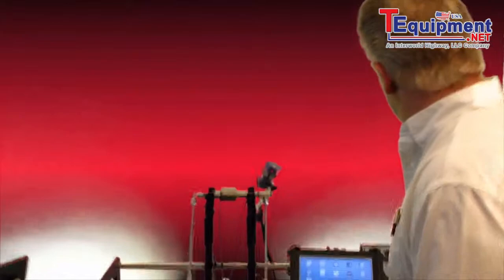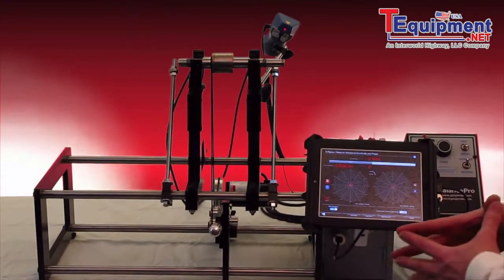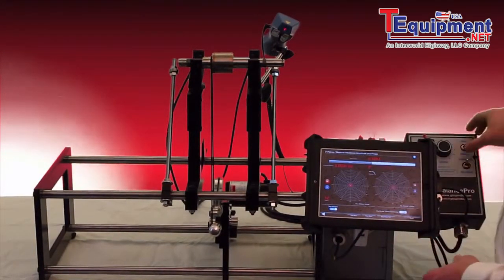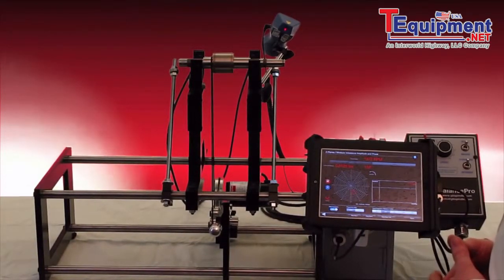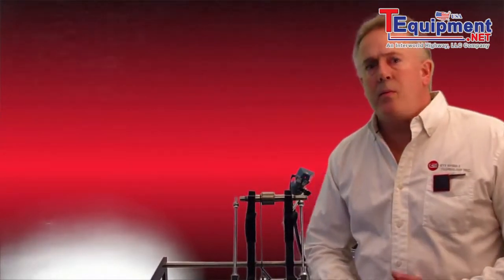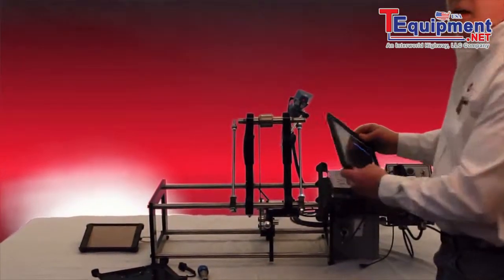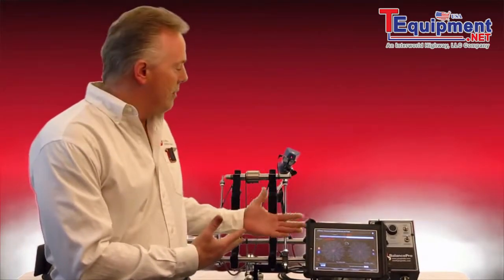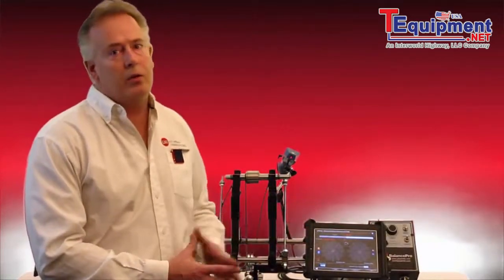BalancePro for iPad New Horizontal Dynamic Balancing Machine Introduction Video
This vibration analyzer is based around the iPad platform. The standard vibration analyzer system includes an iPad Air or iPad mini, a customized iPad case suitable for harsh environments, a 2-channel DAQ box for accelerometer and tachometer input, one accelerometer with a magnetic base and coiled cord, and VibePro 6.

VibePro 6 is the software that makes vibration analysis possible on the iPad. It includes a single measurement mode, a route and trending mode and integration with a web application for trending and post-processing your data on any computer.